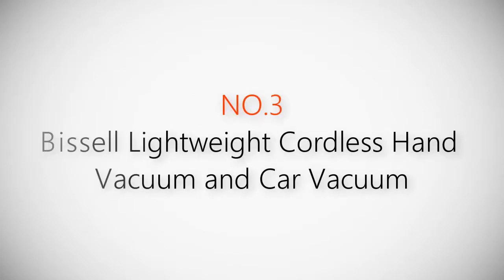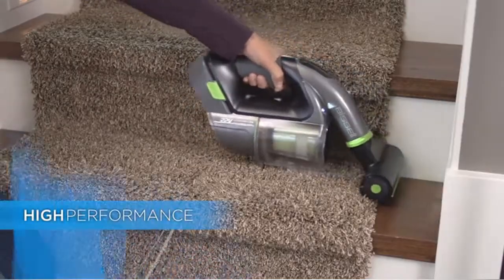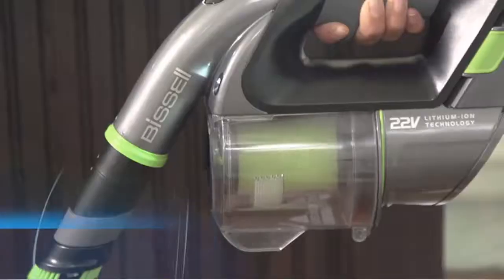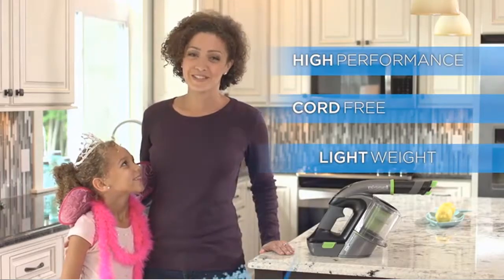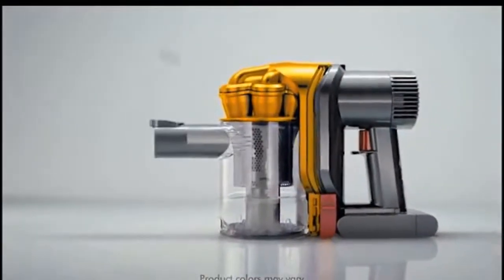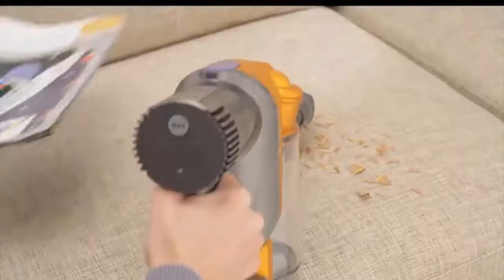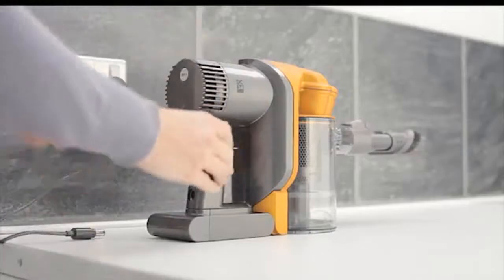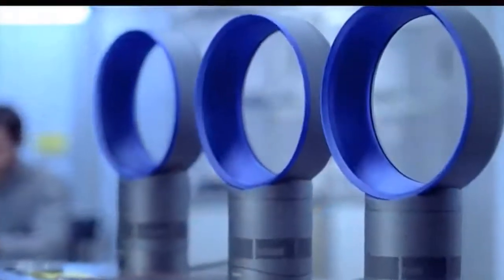Top 5 Best Car Vacuum Cleaners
► 1. BISSELL Pet Hair Eraser Lithium Ion Cordless Hand Vacuum
► 2. HOTOR 4S Corded Car Vacuum
► 3. Bissell Lightweight Cordless Hand Vacuum and Car Vacuum
► 4. Dyson DC34 Handheld
► 5. BLACK+DECKER BDH2000PL MAX Lithium Pivot Vacuum